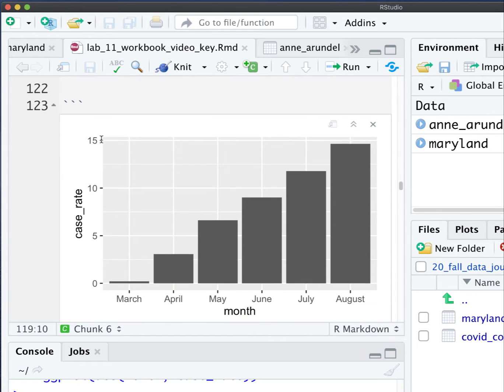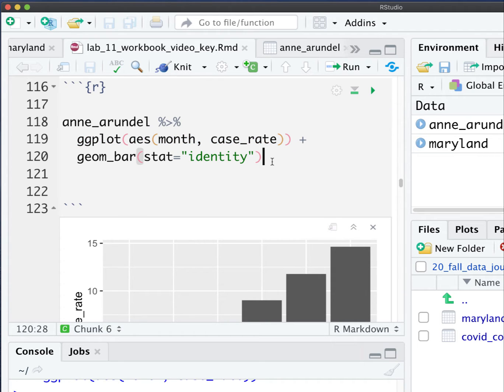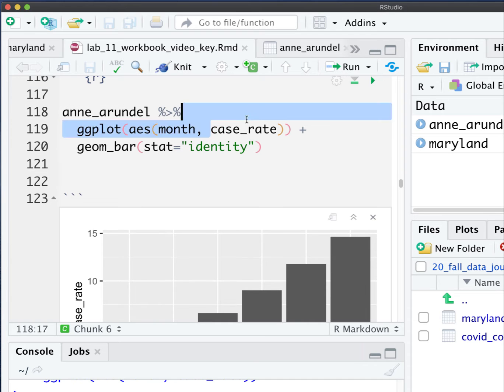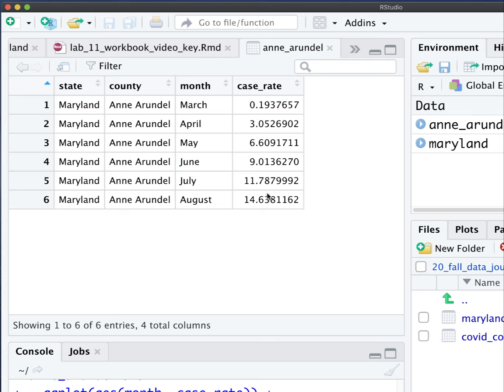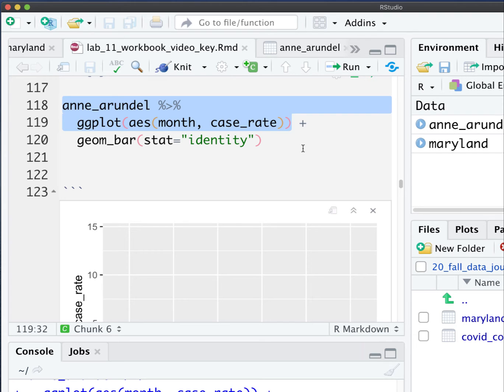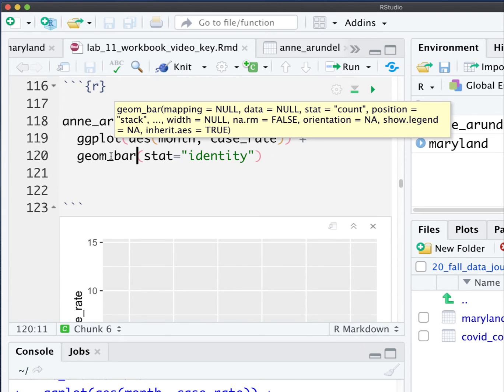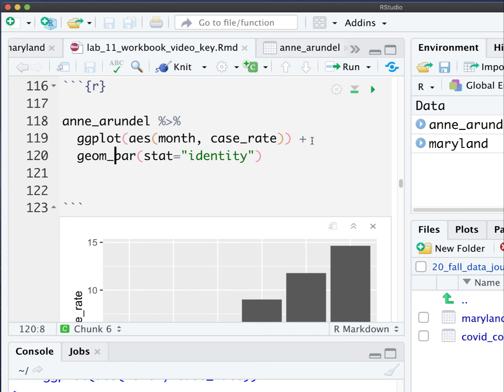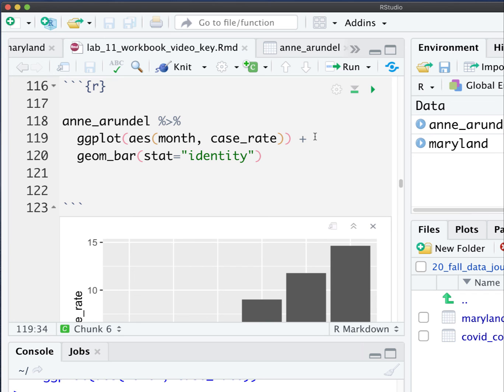lab_11_a